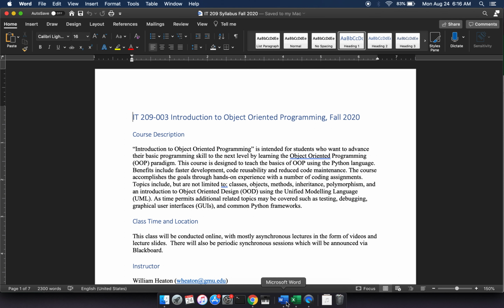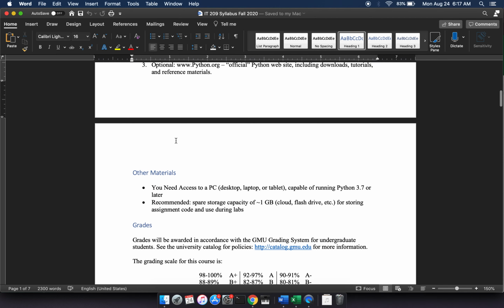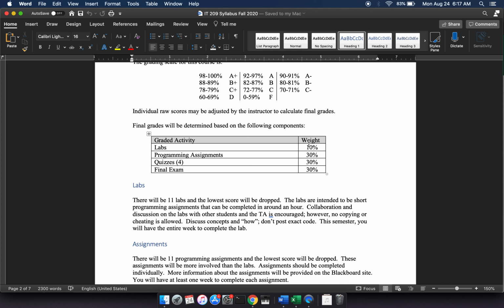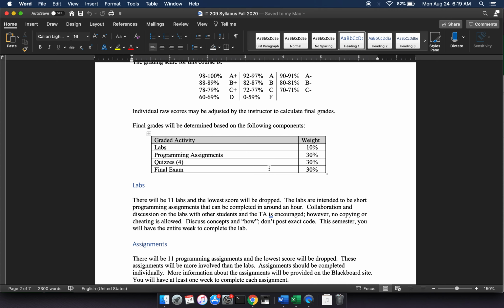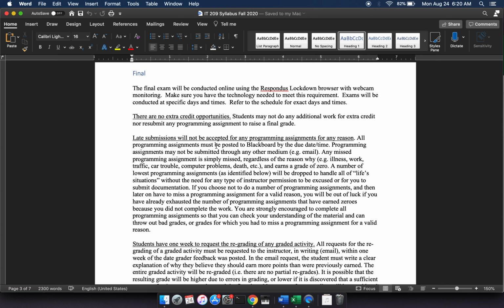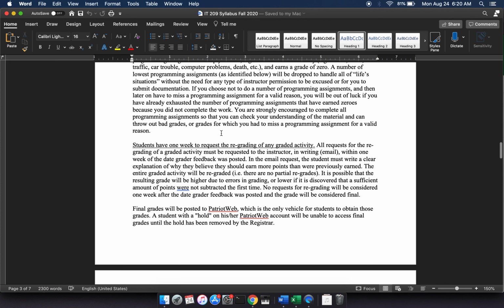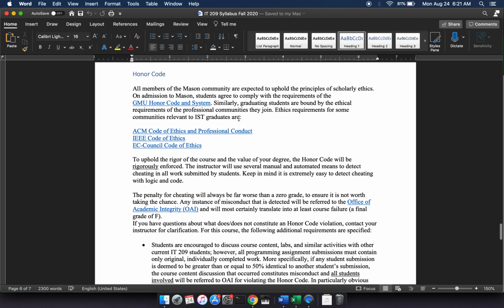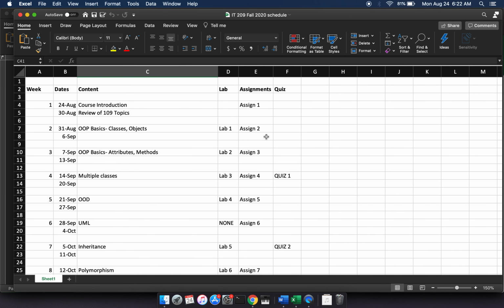IT 209 Fall 2020 Introduction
IT 209 Fall 2020 Course Introduction